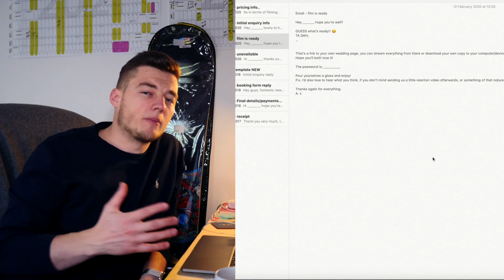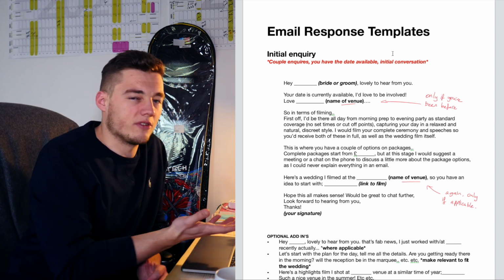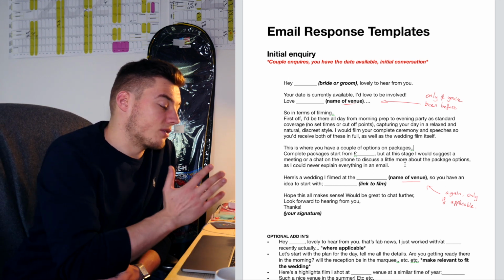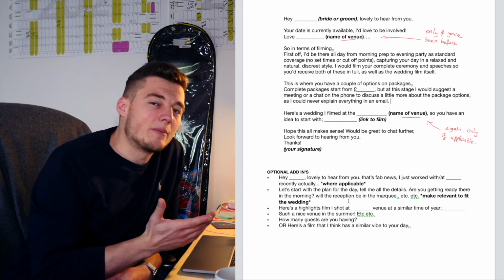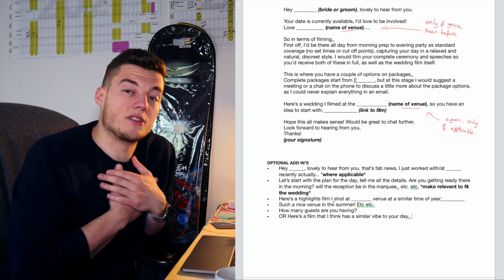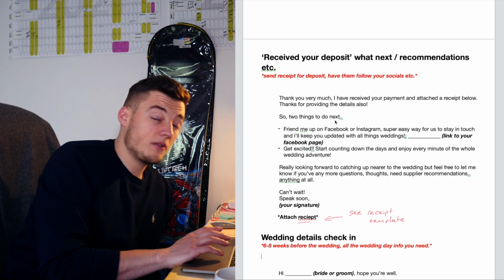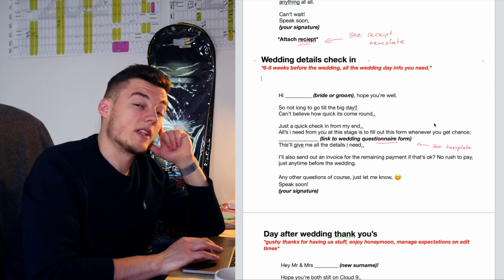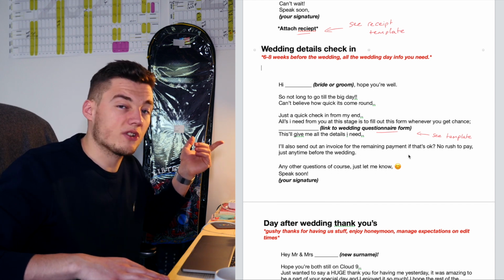How I Email my Wedding Clients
Some templates for How I Email my Wedding Clients

Links to all equipment / gear used below.
Please let me know what you thought of this video, or if you've got any questions, in the comments..

This channel is designed to give you education, inspiration, all sorts of tips, tricks and hacks that can help to elevate your wedding films and take your business to the next level.

Kit bag:-
cameras-
MY MAIN (AND FAVOURITE) CAMERA;
BACKUP CAMERA;
lenses-
MAIN A CAM LENS - SUPER STABLE 55MM LENS;
MAIN B CAM LENS - 24MM;
audio-
THE BEST AUDIO RECORDERS;
POUCH FOR STORING THE BEST AUDIO RECORDERS;
everything else;
TINY TRIPODS;
MY MONOPOD;
DUAL SONY BATTERIES;